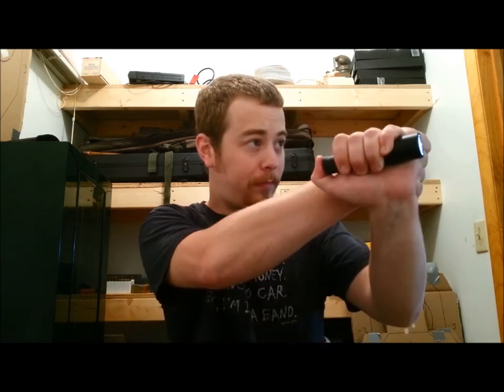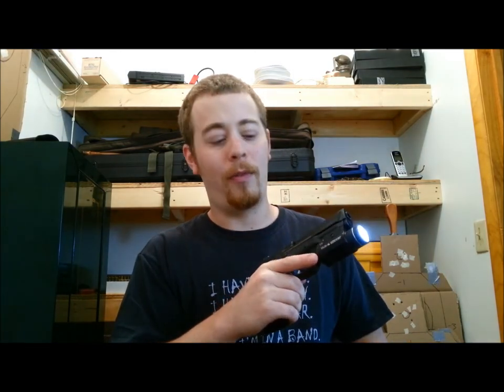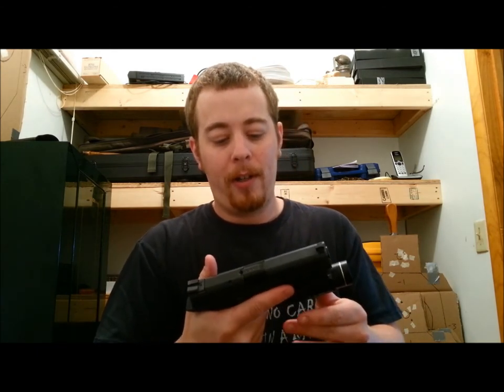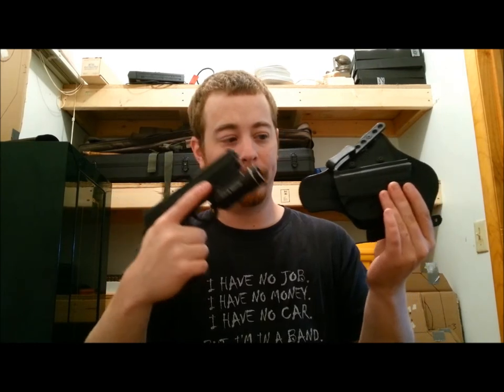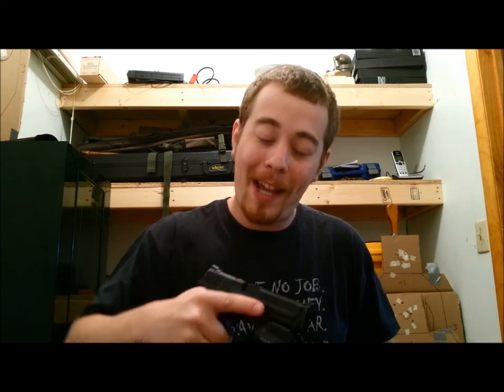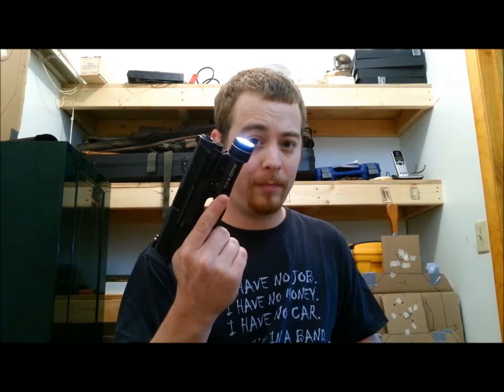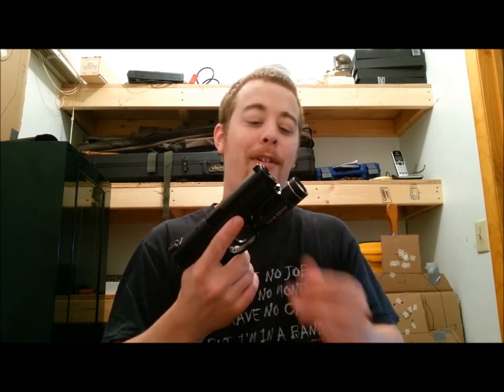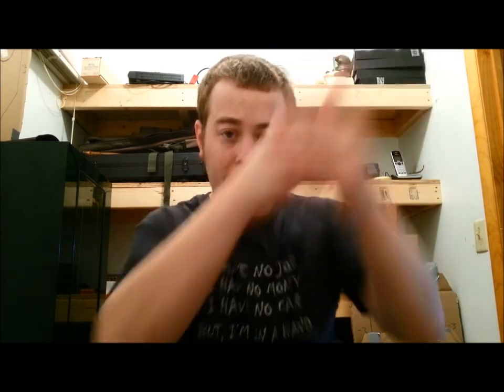YYYEEESSS! New Toy!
I got a new toy in the mail a couple days ago.  A Streamlight TLR-1S...I've wanted one for a long time.  On the fourth I got a sale email from Primary Arms (.com) and after checking it out decided that yes...yes...I needed a TLR-1.  Now if my holster would hurry up and get here.  If you haven't checked out you should...it is a great website.